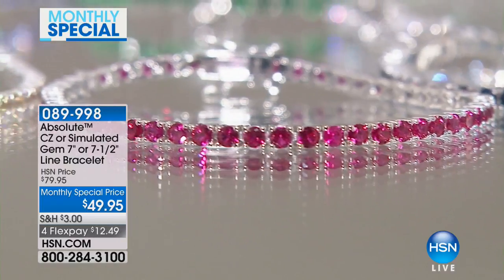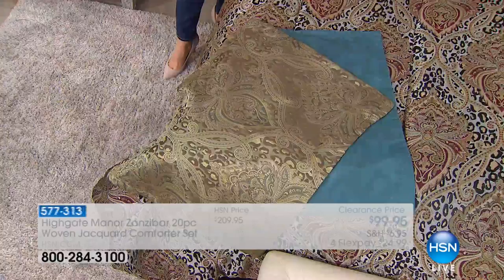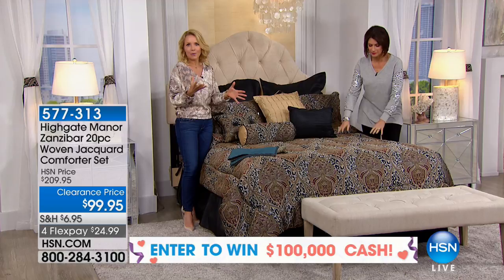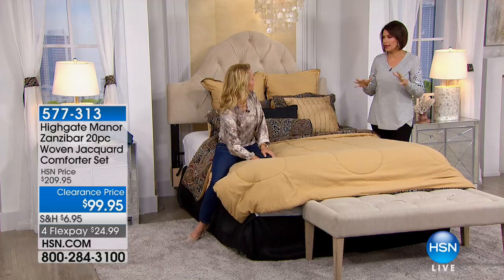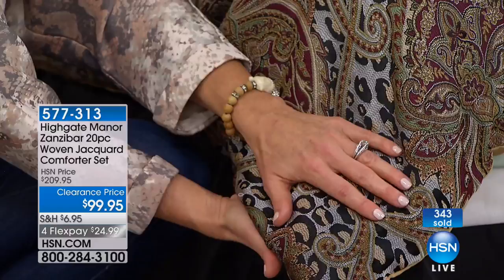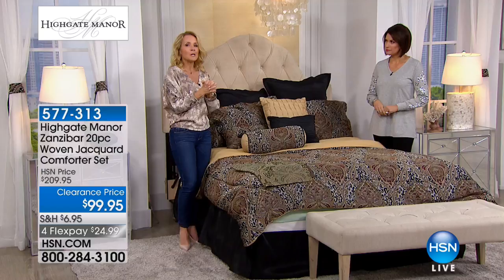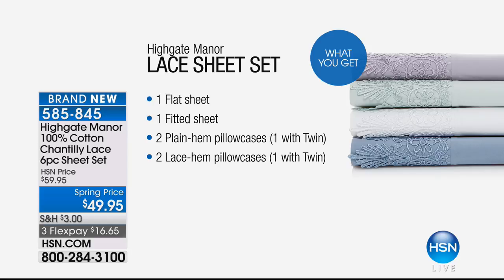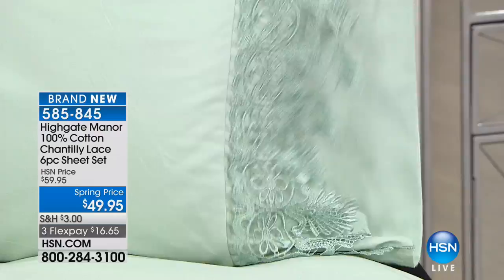HSN | Highgate Manor Home 02.13.2018 - 01 PM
Shop HSN's exclusive collection of bed, bath and accessories and take home design to the next level. This opulent line of home goods brings a world class feel to home decor with beautifying bedding ensembles, sumptuous sheets and elegant accessories.